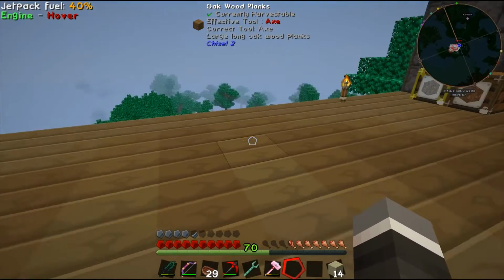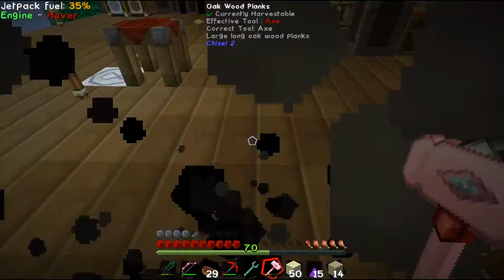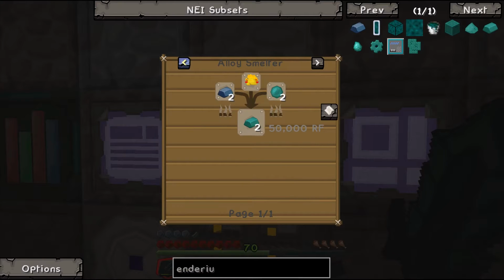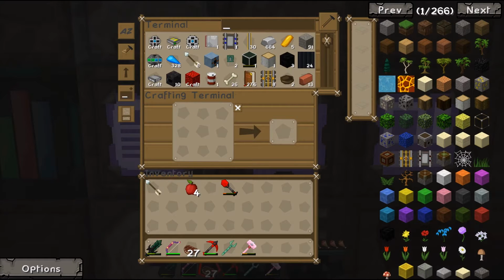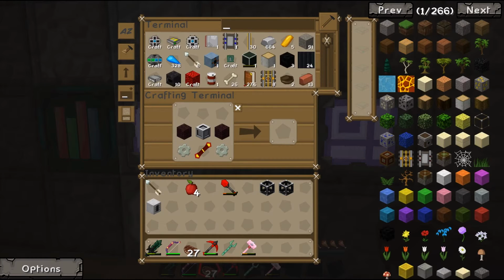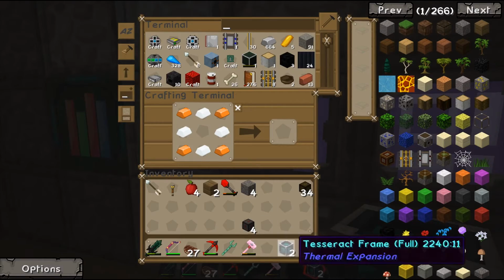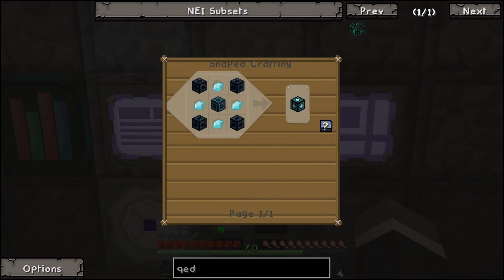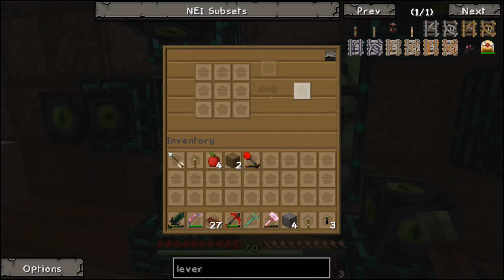Minecraft FTB Infinity 1.7.10 Part 22 Tesseracts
Minecraft 1.7.10 FTB Infinity modpack. The newest FTB modpack available with 155 ish mods and running the sphax texture pack. Now the largest 1.7.10 FTB modpack. Join me CasualKiwi as I play along and build a new world.